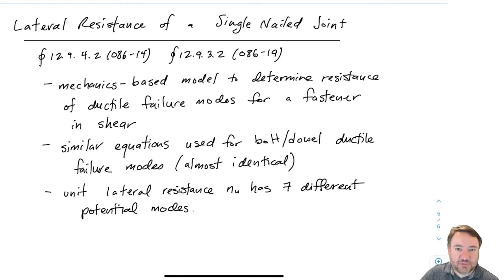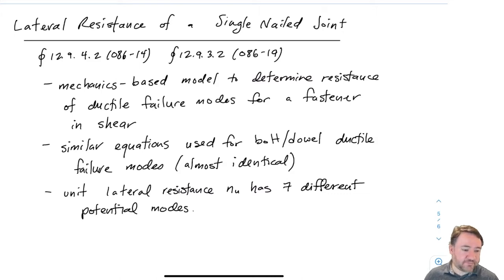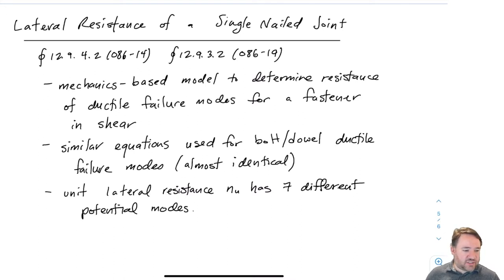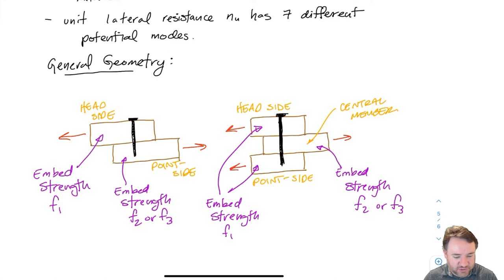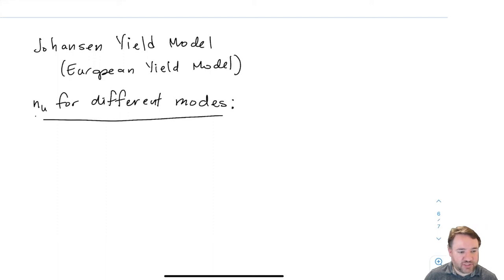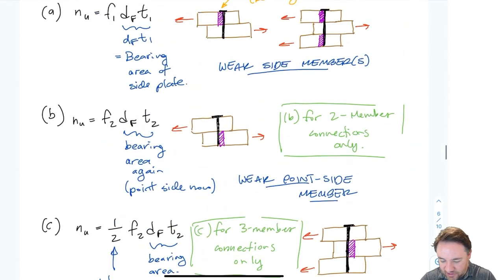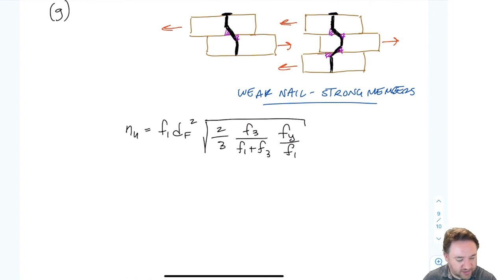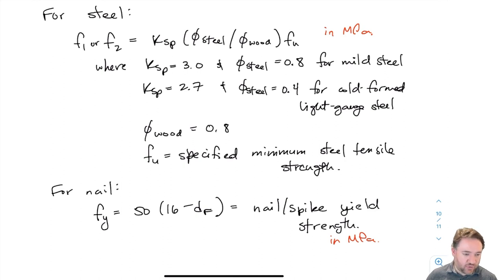Nailed Wood Connections - Part 2 Lateral Resistance per Nail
Lateral resistance of a single nailed joint, Johansen yield equations (European yield model), string/rope effect in nails, calculating embedment strengths and yield strengths.

Copyright Notices:

Slide content from the Wood Design Manual 2017, courtesy the Canadian Wood Council (CWC).

With the permission of Canadian Standards Association, (operating as "CSA Group"), 178 Rexdale Blvd., Toronto, ON, M9W IR3, material is reproduced from CSA Group standard CSA 086:14 and CSA 086:19, Engineering design in wood. This material is not the complete and official position of CSA Group on the referenced subject, which is represented solely by the Standard in its entirety. While use of the material has been authorized, CSA Group is not responsible for the manner in which the data is presented, nor for any representations and interpretations. No further reproduction is permitted.